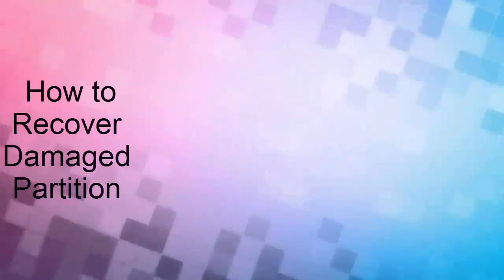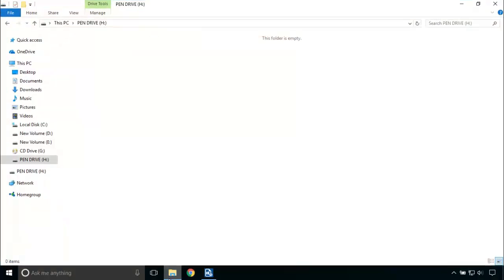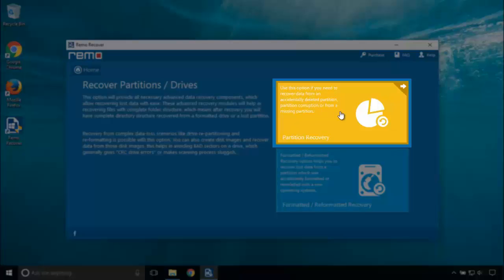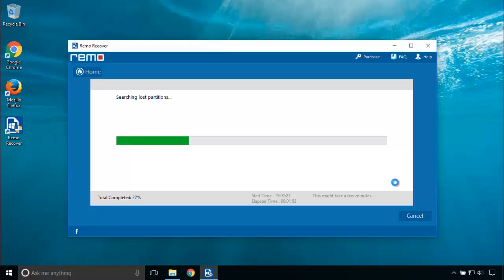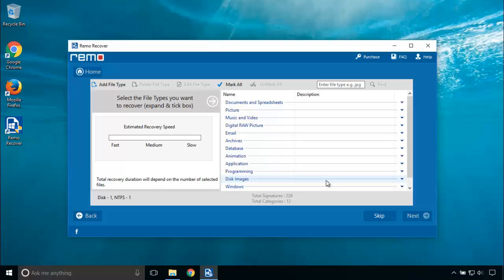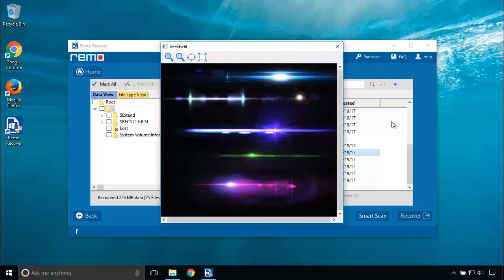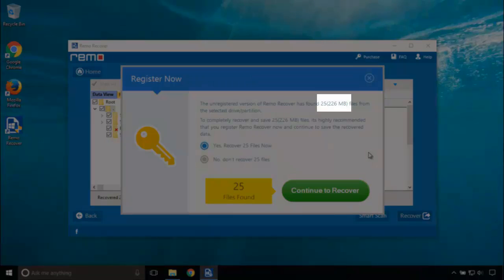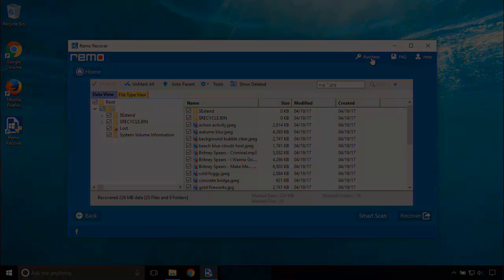How to Recover Damaged Partition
Windows uses file systems such as FAT16, FAT32, NTFS, NTFS5 and ExFAT for partitions. They are used to store contents on the partitions and access it. There are a large number of reasons in which a partition can get damaged. But no matter what, you need to recover damaged partition data back.

In such cases, you have no other option but to use the software called Remo Partition Recover. This video explains you how to recover damaged partition in simple steps. It can recover all the partitions in Windows without any difficulties. The software is designed to do all the technical things itself and you need to do some few and easy simple clicks. Watching the above video on recovering partition will make you understand better.

As shown on the above video, download the software using the following

Set it up and open it on your Windows computer. Follow all the steps as mentioned in the above video and restore all the files from your Windows partition.

There are many file or data recovery software available on the market but using Remo Partition Recover will be the perfect option because of the following reasons.

• Able to recover partitions in Windows by scanning for all the available system partitions. Finds all NTFS, NTFS5, ExFAT, FAT16 and FAT32 file systems in addition to RAW file systems.
• Recovers data from all brands of hard disk drives, solid state drives, memory cards, fire wire drive and almost all storage devices.
• Users will be able to preview the files before restoring and can save the file recovery session for future use.
• The software restores data of all kinds such as photos, documents, audio files, videos, compressed archives and much more of about 300 file types.
• Not only the software recovers partitions in Windows 10 but works on all other Windows OS such as MS Windows 7, 8, 8.1 and 10 of all the Windows OS.
• Simple interface with strong data recovery mechanism allows easy navigation for all the users.

If the partitions become lost, damaged or deleted, most users panic and just don’t know how to recover damaged partition in Windows but it can be recovered back by using a suitable application like Remo Partition Recover. It will allow the user to recover partitions of all the sizes.